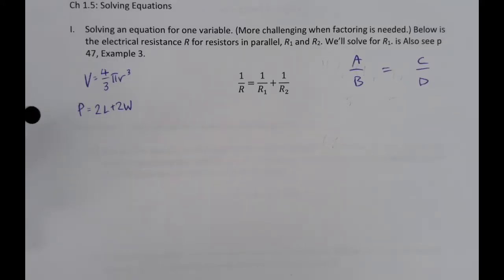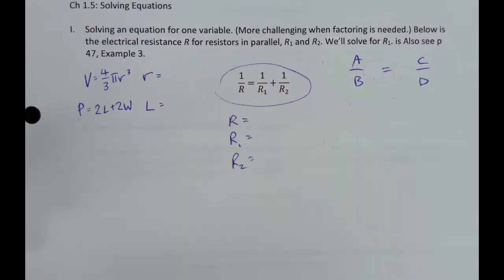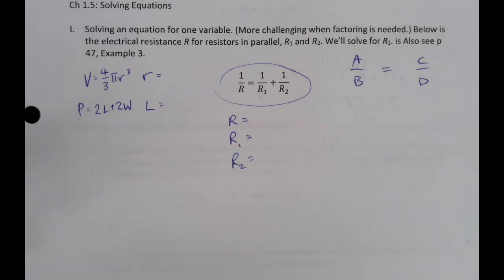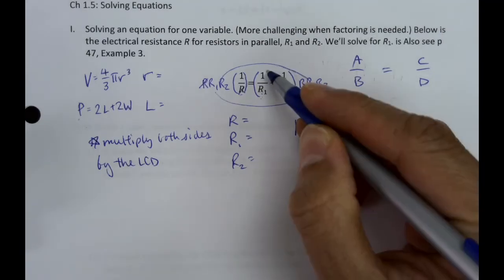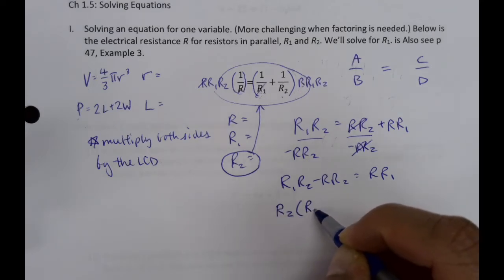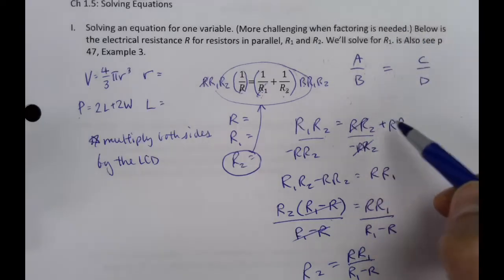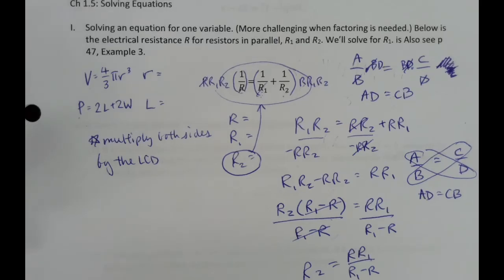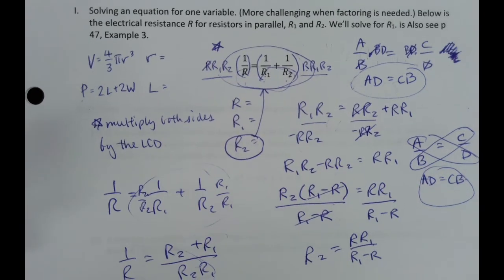Ch 1.5–Solving for one variable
When solving for one variable in terms of the others, one of the more complex situations we deal with is a reciprocal relationship. We see this in teamwork problems, lens equations, electrical circuits, and many other places. While it's beautiful and elegant that such a relationship exists, we need elegant ways to solve for the variable of interest.